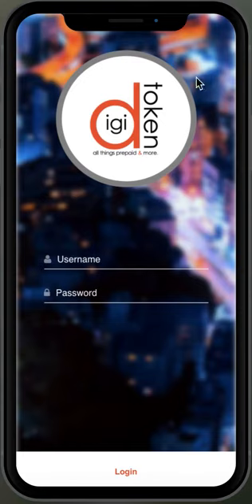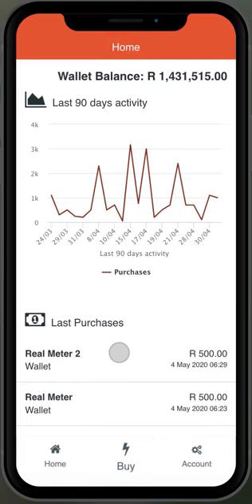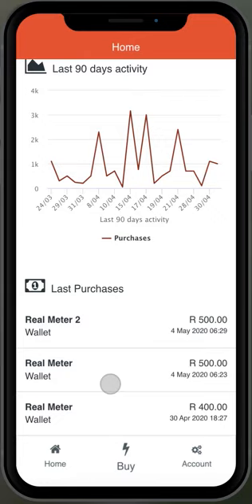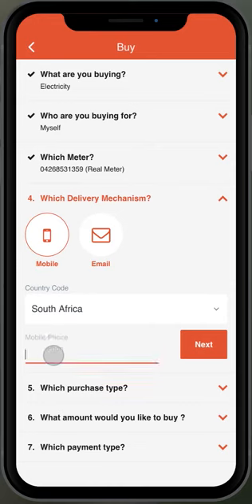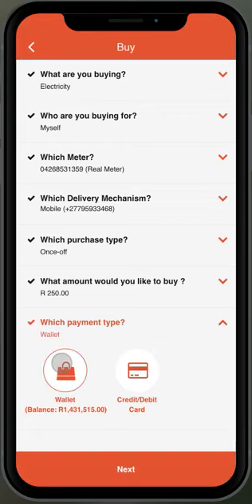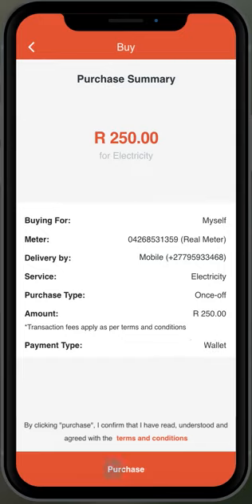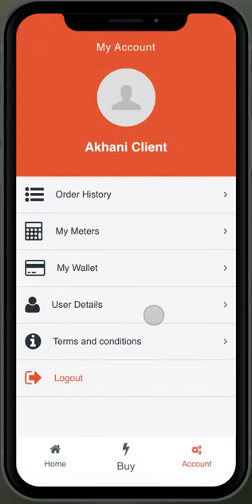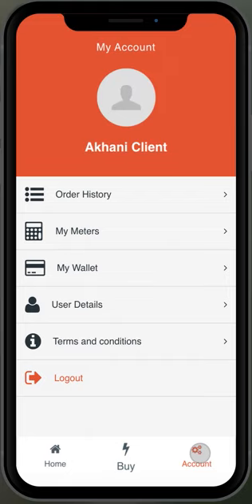digiToken App User Guide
This video shows users how to make use of the digiToken app on their mobile phones to purchase various services offered on the platform. For this demo, we are showing the purchase of prepaid electricity using the digiToken platform via the mobile app channel.